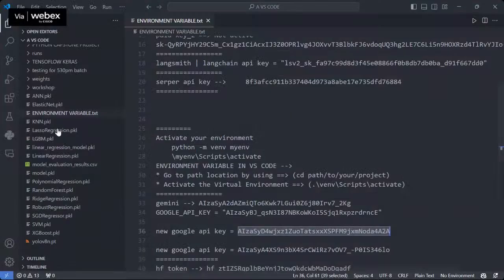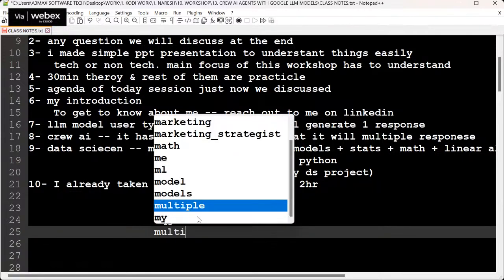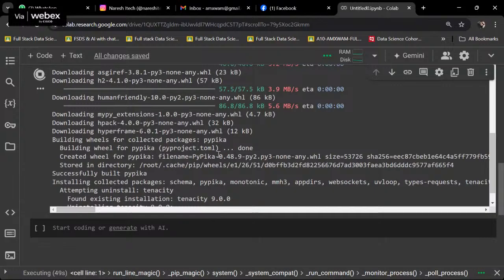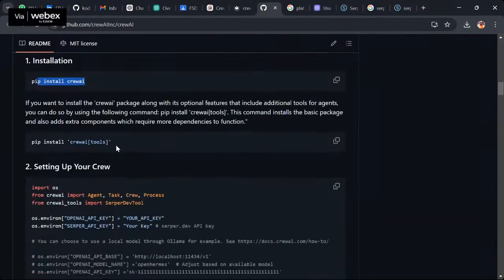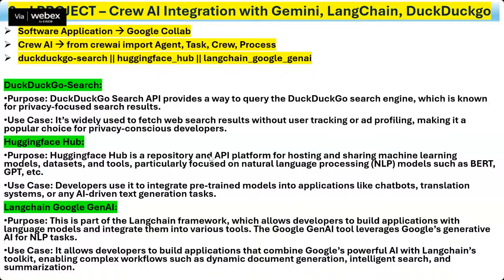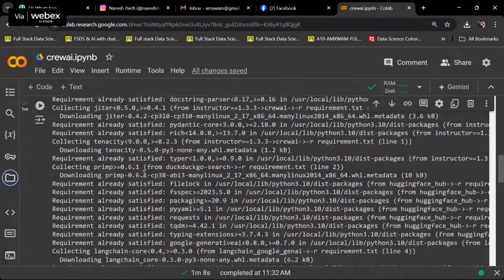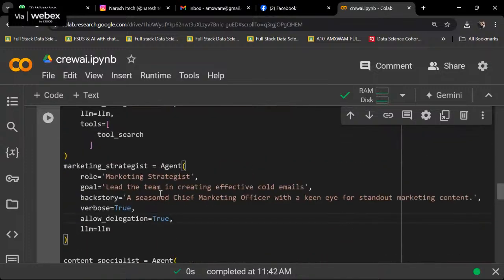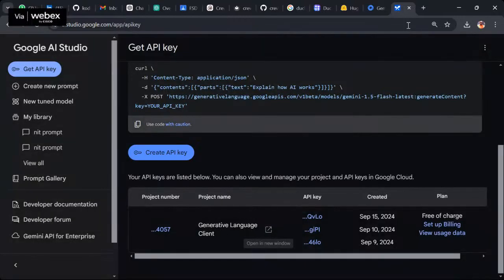Agentic AI using Crew AI Framework | Next-Level AI Automation | NareshIT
🚀 Agentic AI using Crew AI Framework By Mr.Prakash Senapathi

AI is evolving fast, and Agentic AI is leading the way! Crew AI Framework enables multiple AI agents to work together, collaborate, and solve complex tasks autonomously. Learn how Crew AI is changing automation by creating AI agents that think, reason, and make decisions like humans.

🔍 What You’ll Learn in This Video:
✅ What is Crew AI? – The multi-agent AI framework explained.
✅ How Crew AI enables collaboration between multiple AI agents.
✅ Key features of Crew AI – Reasoning, task coordination, and decision-making.
✅ Step-by-step implementation of Crew AI in a real-world project.
✅ Comparing Crew AI with LangChain & PHI Frameworks.
✅ Applications of Crew AI in trading, customer service, and automation.
✅ Best practices for optimizing multi-agent AI systems.

Crew AI is changing how LLMs (Large Language Models) interact, making AI-powered teamwork possible in fields like:
🔹 Finance & Stock Market Automation 📈
🔹 AI-driven Customer Support 📞
🔹 Autonomous AI Research & Development 🔬
🔹 Cybersecurity & AI Defense Systems 🛡

🎓 Want to Learn More? Join our AI & Generative AI Training at NareshIT! Get hands-on experience with LangChain, OpenAI, Hugging Face, and more.

For more details you can contact through